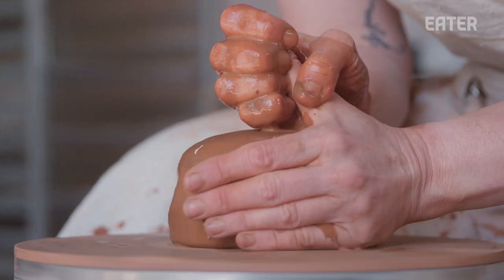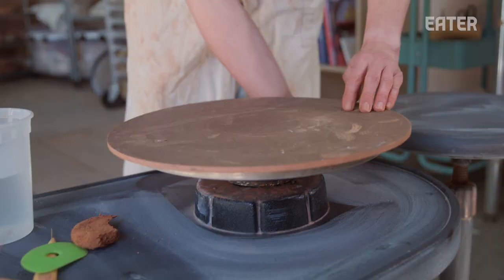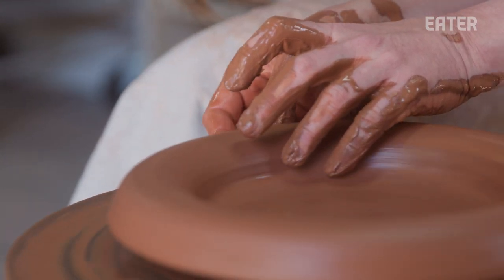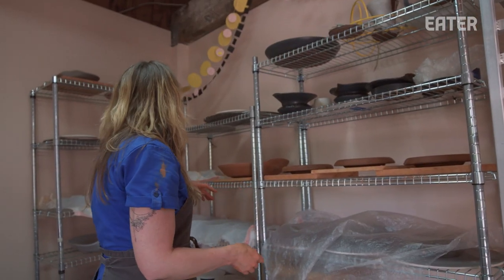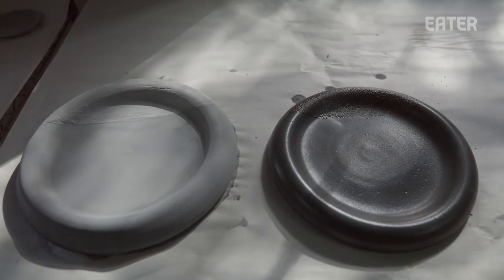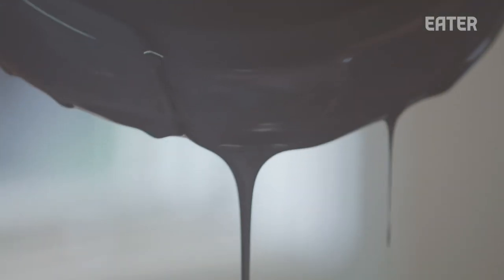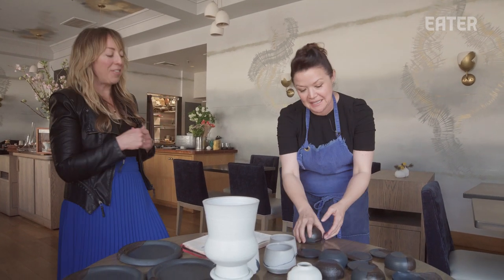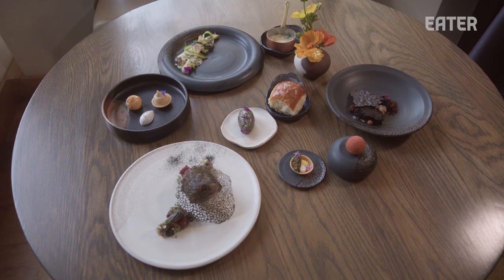The Process Behind Ceramic Plates at Some of the Best Fine Dining Restaurants — Handmade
Oakland-based Erin Hupp at Erin Hupp Ceramics makes handmade plates and dishes for restaurants. She views restaurants as live galleries to showcase her art that is enhanced by the art of the chefs that use her plates.

Credits:
Producer/Director/Camera: Carla Francescutti
Director/Camera: Murilo Ferreira
Editor: Christian Moreno

Executive Producer: Stephen Pelletteri
Development Producer: Ian Stroud
Supervising Producer: Stefania Orrù
Audience Development: Terri Ciccone, Frances Dumlao, Avery Dalal